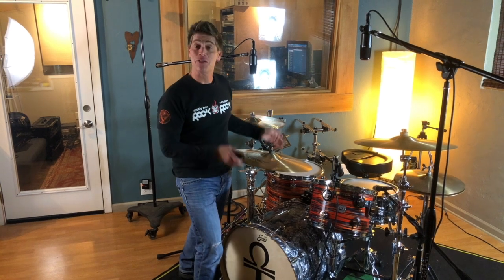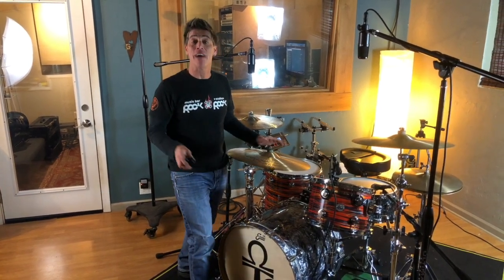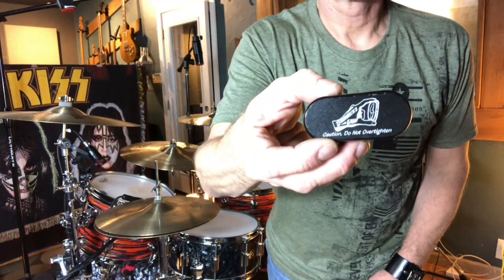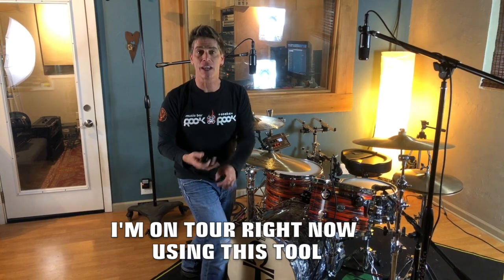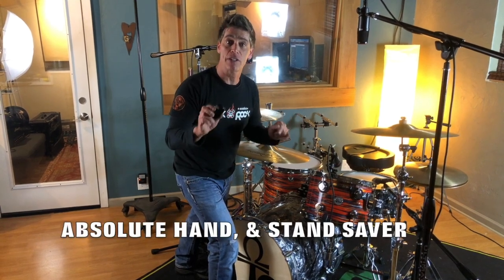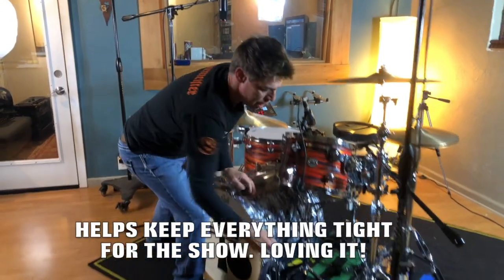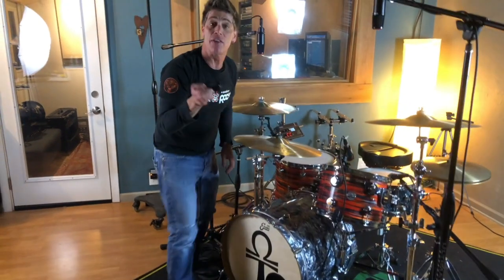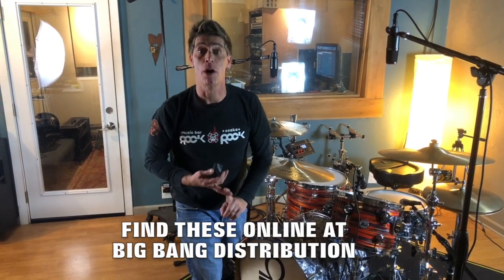The Drummers Grip - NAMM 2020 Product Reviews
Here's a quick review of one of the many GREAT products I found at NAMM 2020 this year; The Drummers Grip. A singular tool for tightening the wing nuts on your kit without hurting your hands, or marring the chrome. I've already been using it on tour since I shot this vid, and it's AWESOME. Makes it easy to make sure my artists' kit is ready for the show. It's a hand, stand, and show saver. One is already in my stick bag, my fly tool box, and a few are in my workbox.